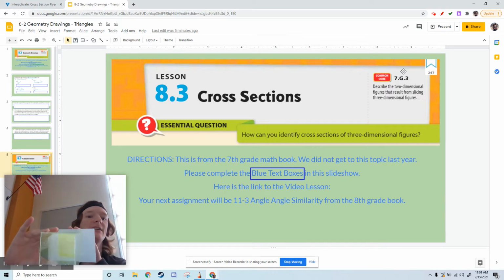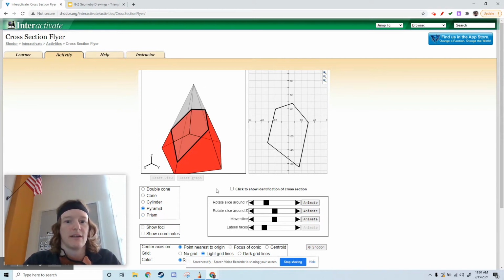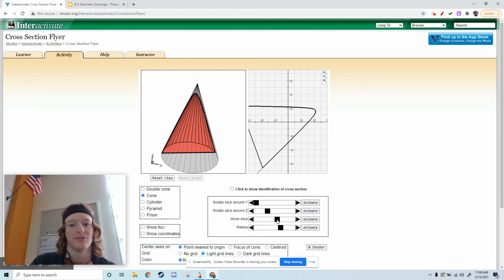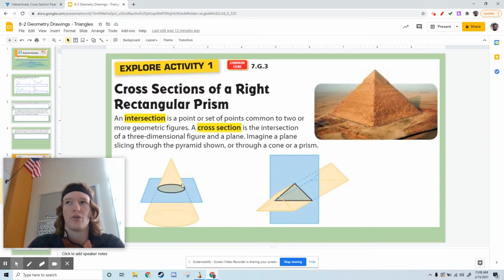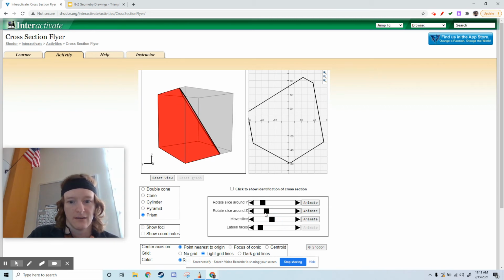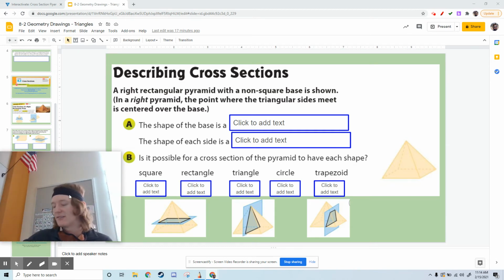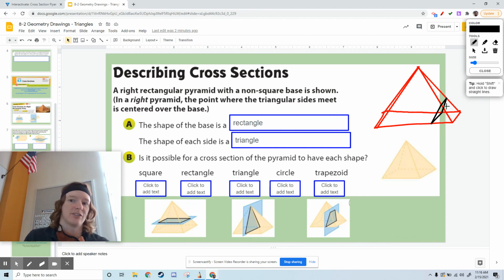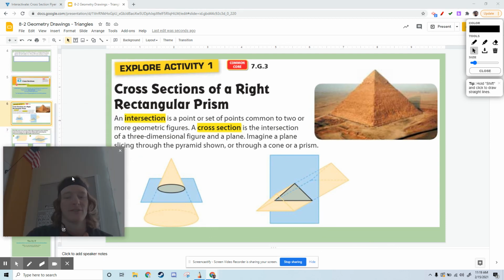7th & 8th Cross Sections